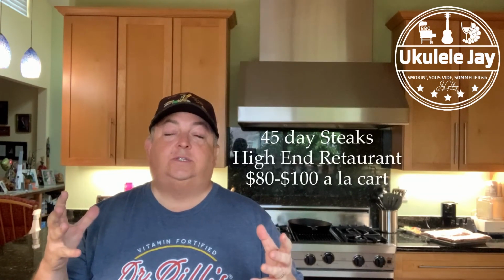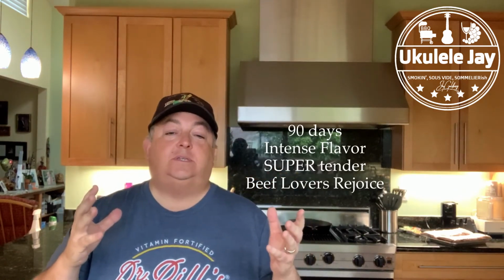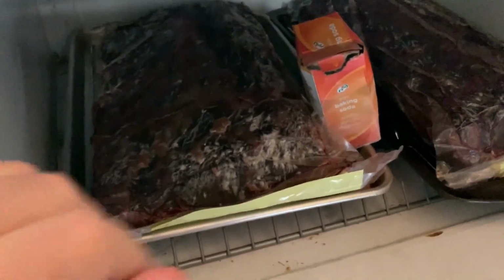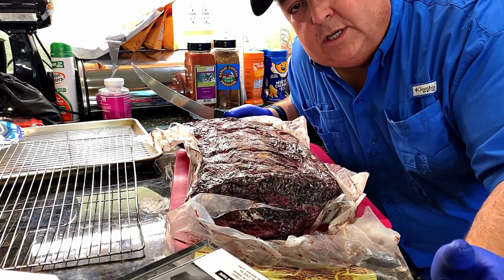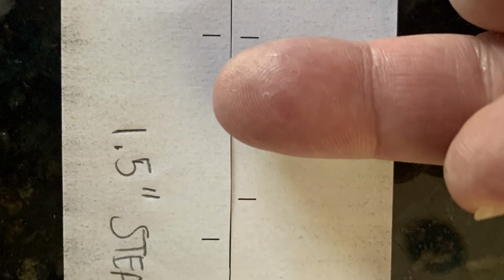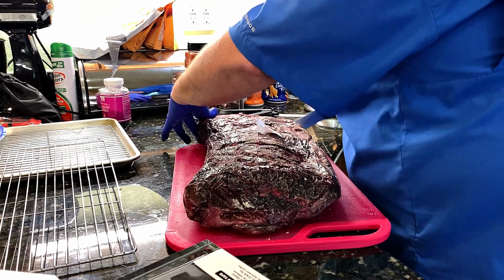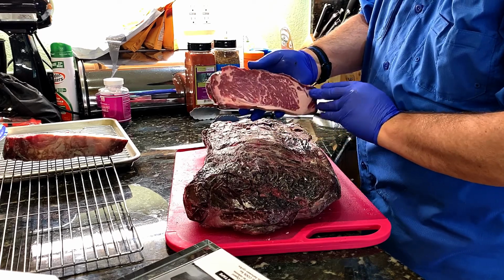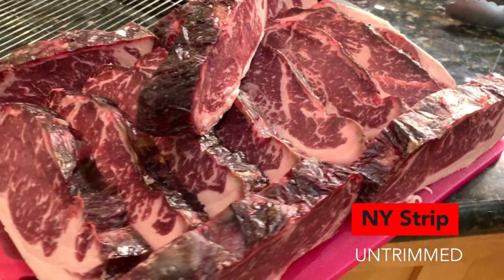Dry Aging 101 - 55 Day New York & Rib-eye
This video is for anyone who is interested in aging their own beef.  I was very intimidated at first without no one to ask. I read up a lot on aging meat, looking at various methods and ended up doing dry aging with a special aging back that does require you to have a vacuum sealer.  If you want $100 steaks for cheap, then age your own beef.  New York and Rib-eye Primal (both bone in and boneless) are fantastic to age.  Give it a try and let me know how it went. If you have any questions, post them below in the comments.  Every comment gets a response!

Would appreciate you following me on Instagram @ukulelenjay (don't forget the n)